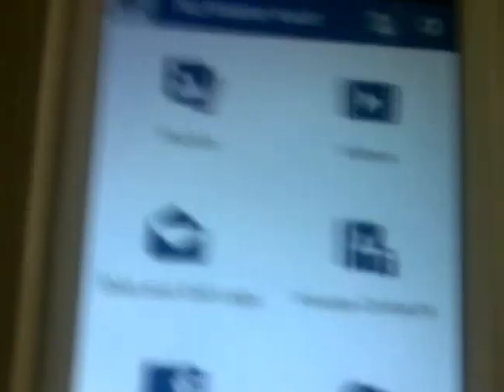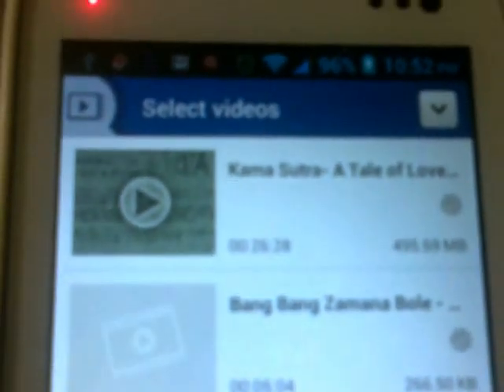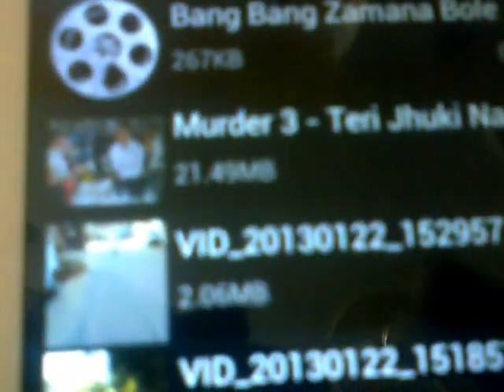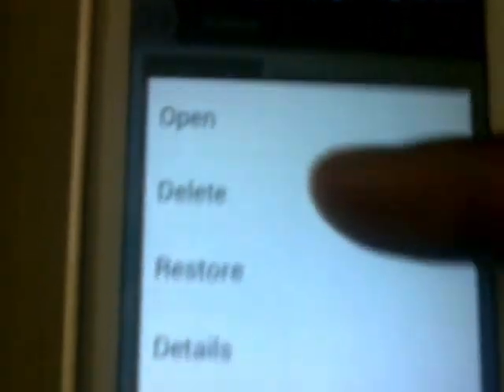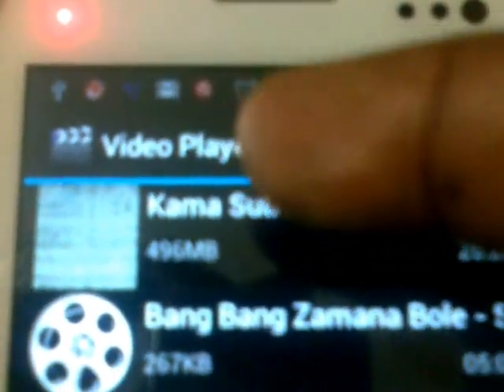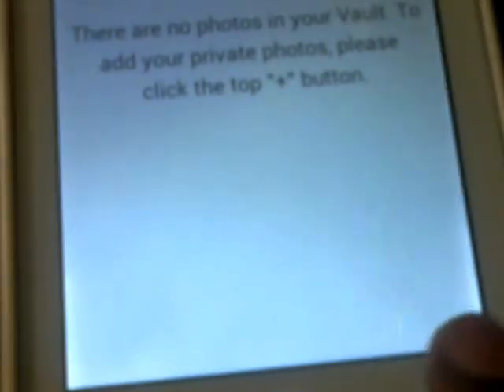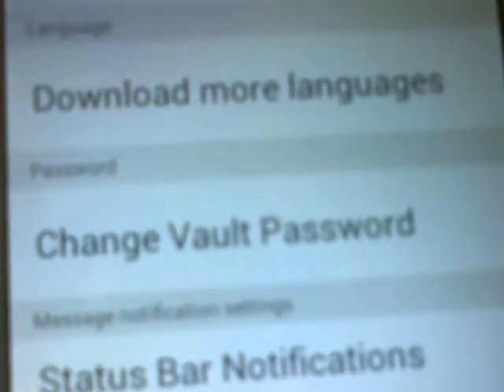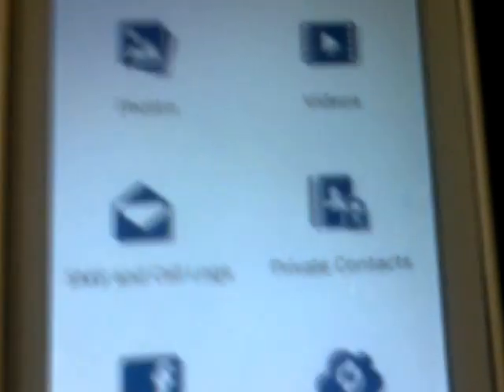Watch how to use your phones for files using android vault application